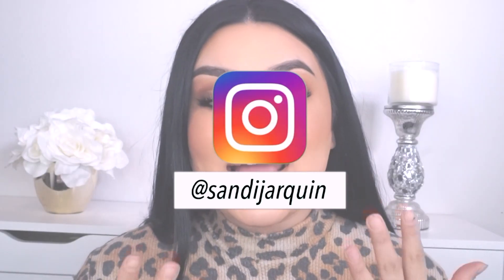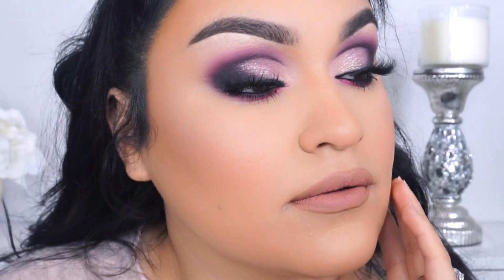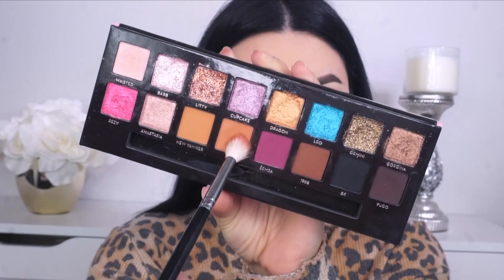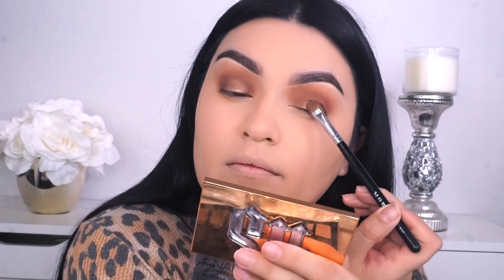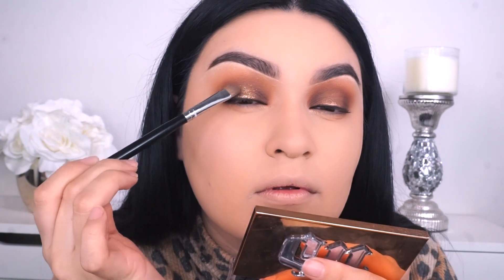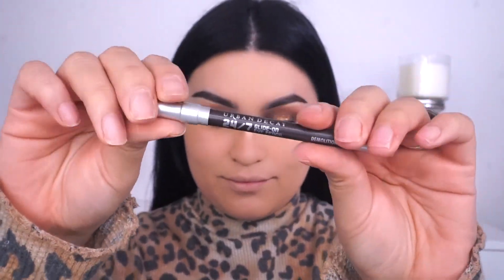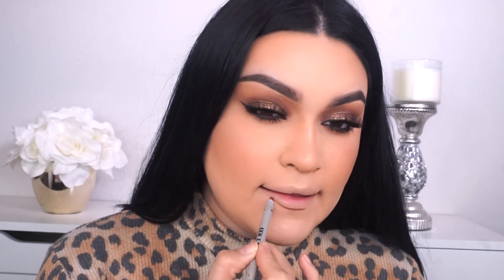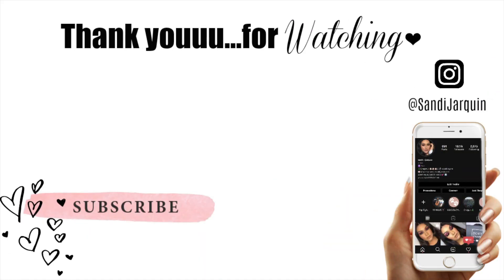ANASTASIA BEVERLY HILLS X AMREZY PALETTE EYESHADOW TUTORIAL // PT 2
Here you will see mostly makeup tutorials and reviewing makeup products and some life style vlogs in the near future.
I truly hope you enjoy my channel!!

Hope you enjoyed todays Video on me doing another ABH X AMREZY PALETTE demo!
If you have this palette lmk what you think and your thoughts please, BESITOS!!!

EYES.

URBAN DECAY EDEN PRIMER
URBAN DECAY 24/7 GLIDE ON EYE PENCIL SHADE- DEMOLITION
BENEFIT COSMETICS BAD GAL MASCARA
ARTIST COUTURE GLOW POWDER SHADE- ILLUMINATI
URBAN DECAY ALL NIGHTER ULTRA MATTE SETTING SPRAY

LIPS.
BEAUTY ICON LIP PENCIL…KKW BEAUTY
HES A MIXER MATTE LIPSTICK…KKW BEAUTY (SOLD OUT)

LASHES.

BLANCAFLORMINKLASHES.COM STYLE - WAKEUP
BRUSHES.

MORPHE M441 // M514 // M167 // S20 // M432
MORPHE PURPLE SET…$10